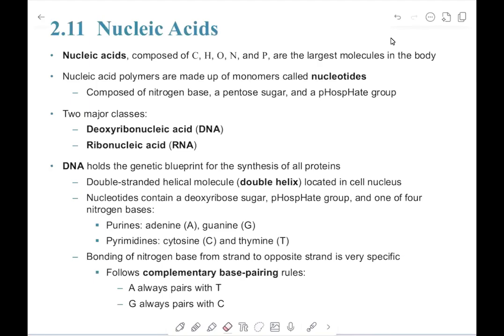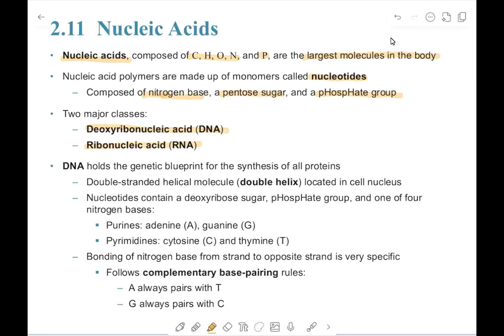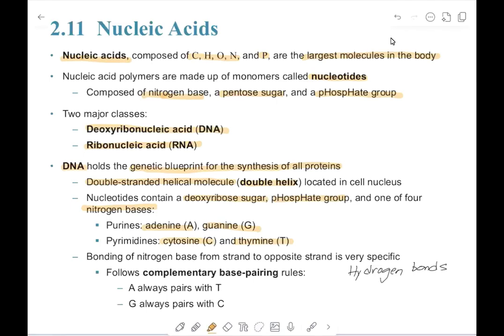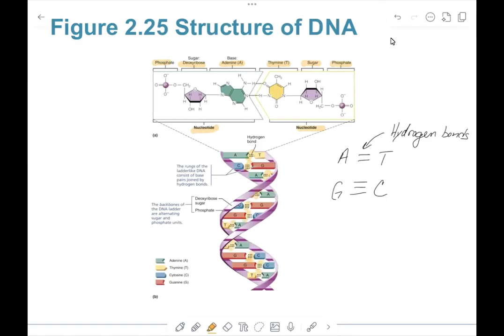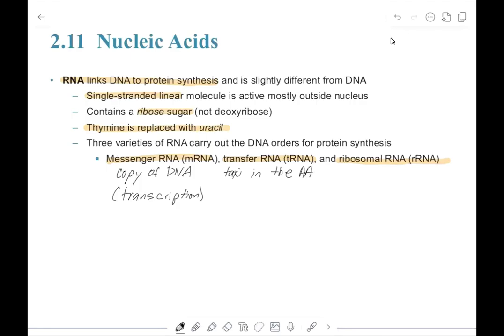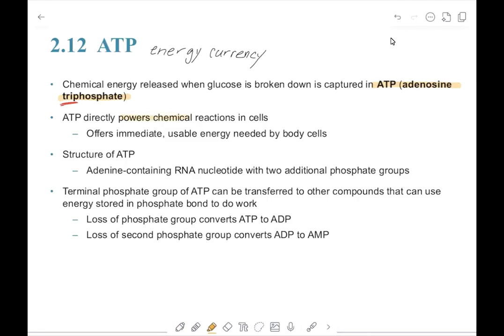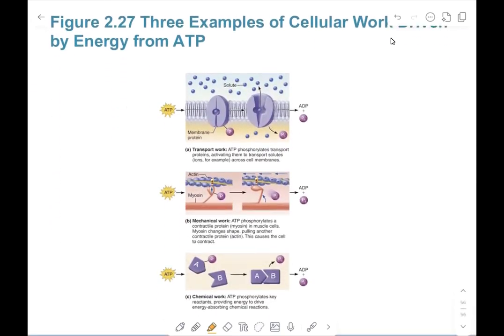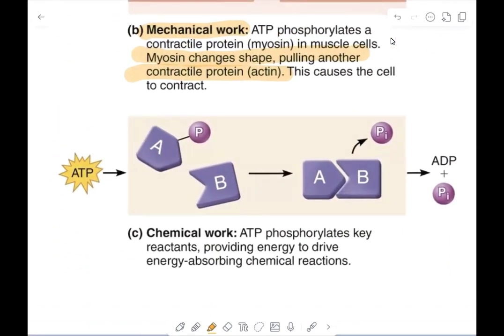Video 12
Video 12: Nucleic Acids, DNA, RNA, ATP, Examples of ATP use